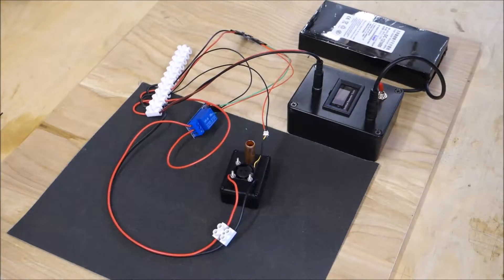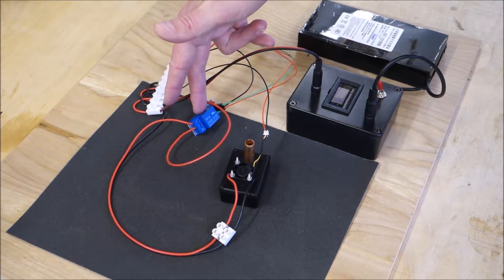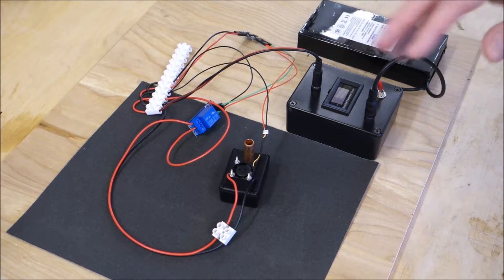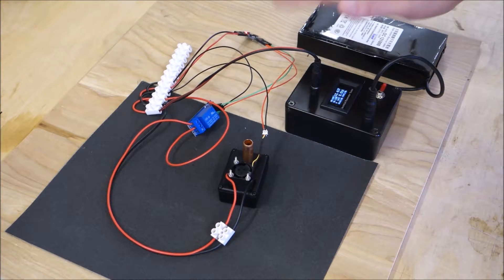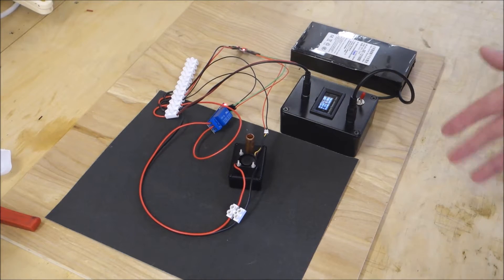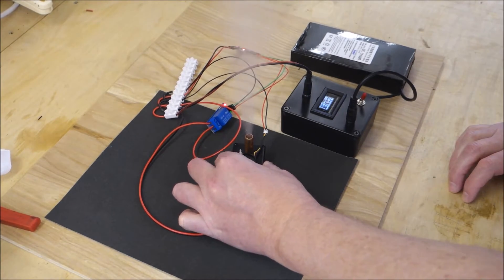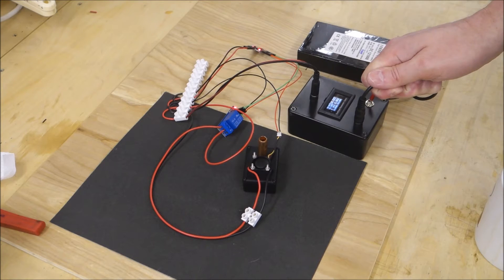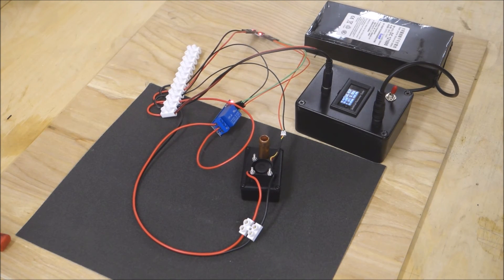Digispark and Relay Sneak Peek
Today at Badgerworks we have a little sneak peek at a new prototype smoke machine and control setup, using a Digispark and a 5v relay.

In a future episode we'll look at the Digispark, relay and other electrical components in more detail.

3.7v Miniature Smoke Machine parts:
20A 18650 battery (x2)
5v 25mm fan (x5)

Modeling and general tools and supplies:
1/8"BSP Airbrush quick release kit
3ml pipettes (200)
3M vinyl masking tape
5v TP4056 charging circuit (5 pack)
3.7v 160mah lithium polymer battery
SMD5050 LED (100 pack)
5v Relay board (x5)